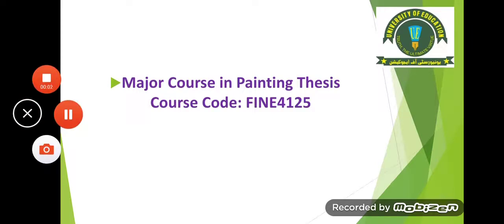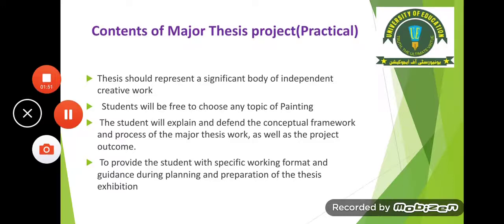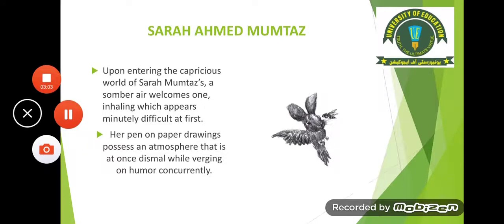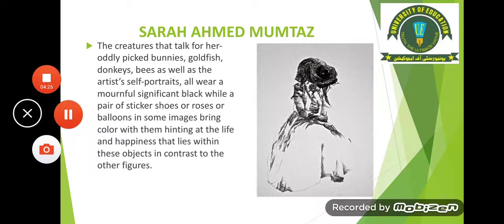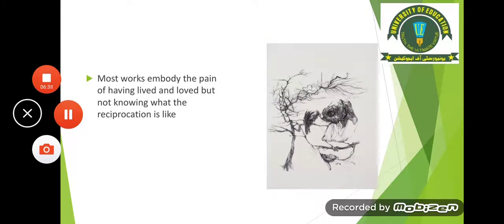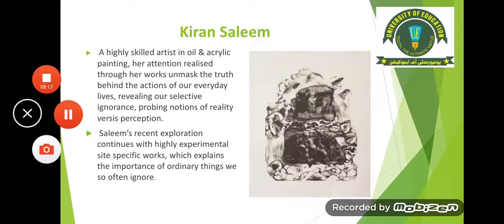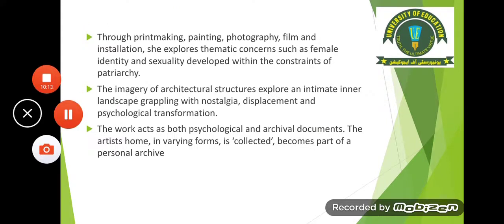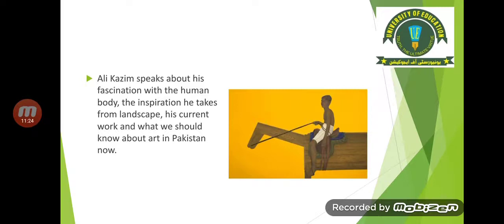Thesis Painting Lecture 14 Produce a thought provoking artwork on the already discussed thesis idea